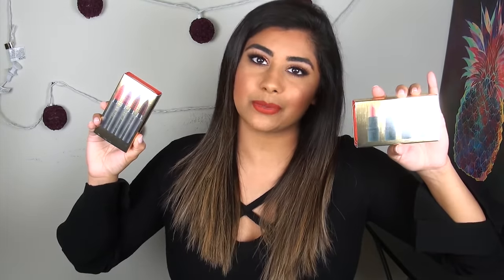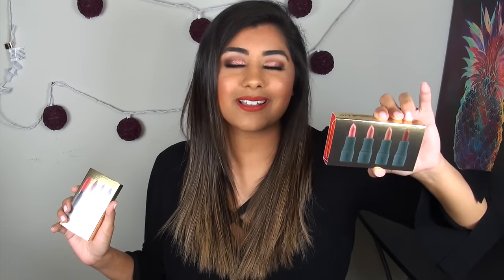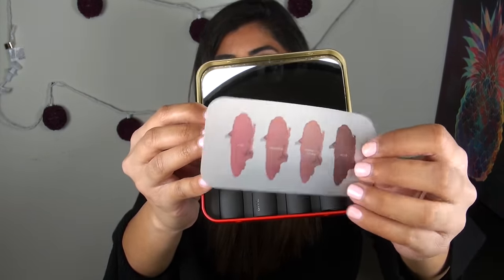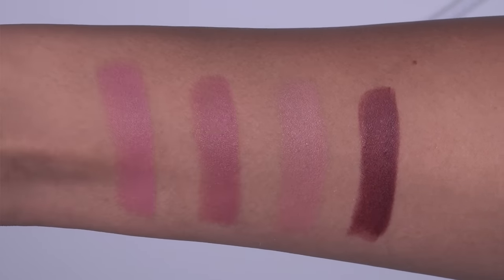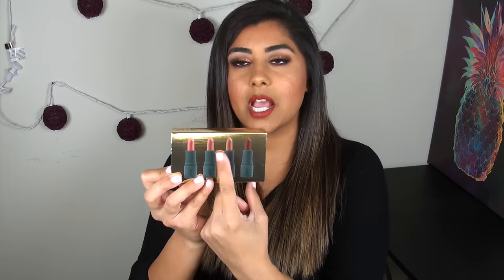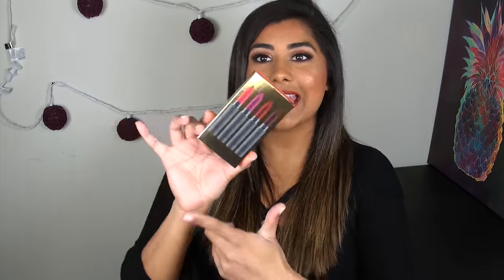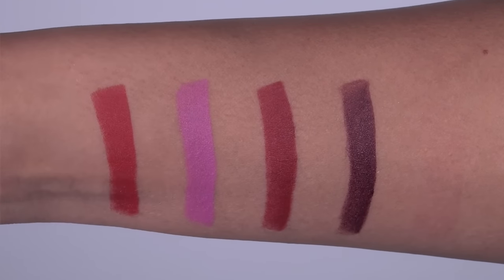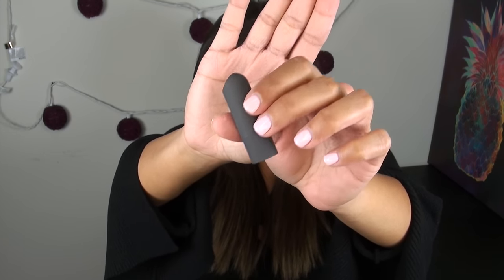BITE Beauty Holiday Lip Sets ❄ Review & Lip Swatches!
The Perfect Bite Set
Best Bite Redux Set

What I'm Wearing:
Eyes: Huda Beauty Textured Shadows Palette Rose Gold Edition
Lips: Kat Von D Everlasting Liquid Lipstick in Project Chimps, ColourPop Lippie Pencil in Poison
Cheeks: Smashbox Light It Up LA Lights Contour, Blush, and Highlight Palette, Artist Couture Diamond Glow Powder in Double Take
Face: Milani + Perfect 2-in-1 Foundation + Concealer in Tan, Laura Mercier Translucent Loose Setting Powder
Lashes: Red Cherry #43
Nails: CND Shellac Winter Glow
Sweater: Free People